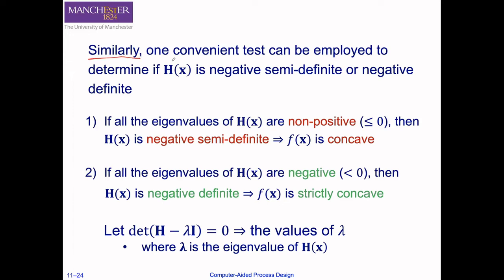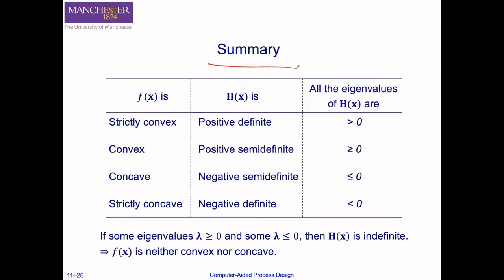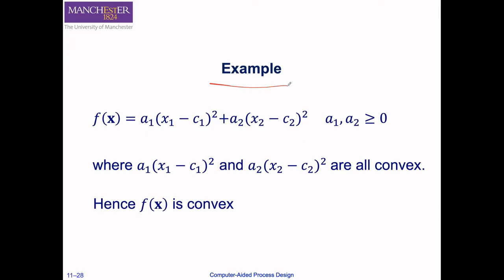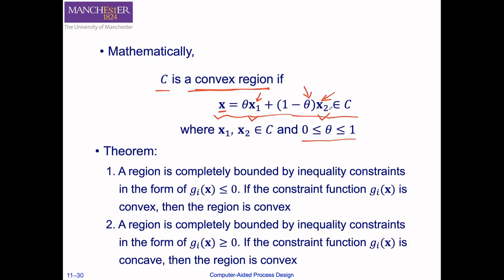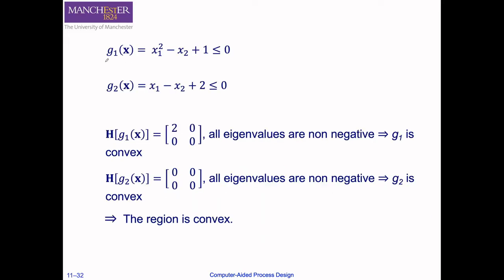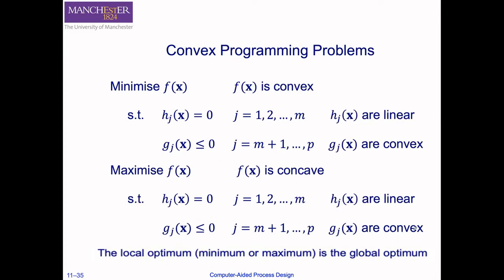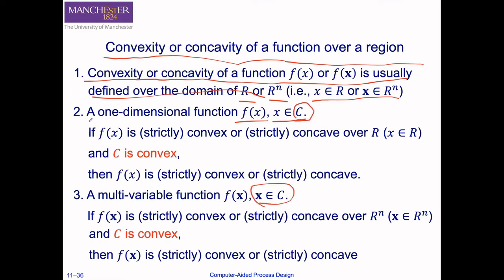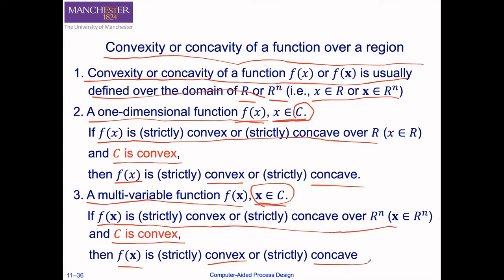Topic 11-4 Determination of convexity of multi-variable functions and optimisation region